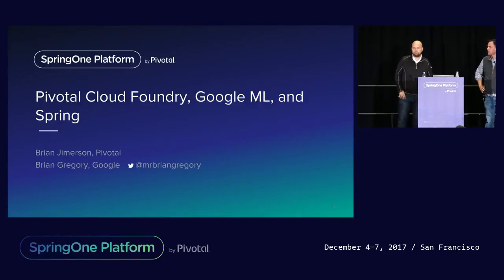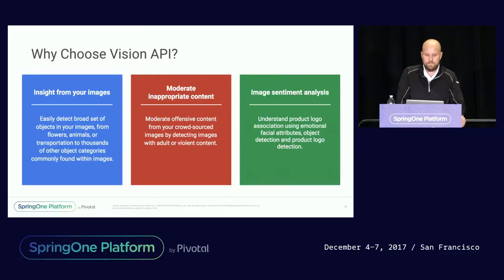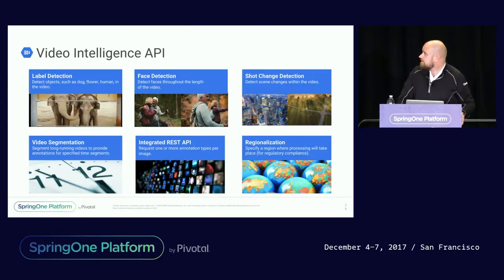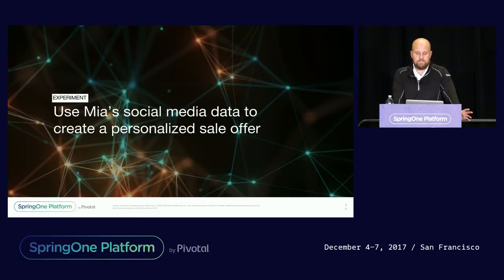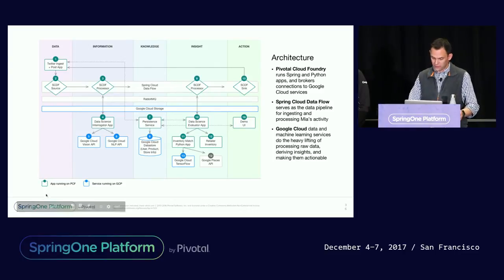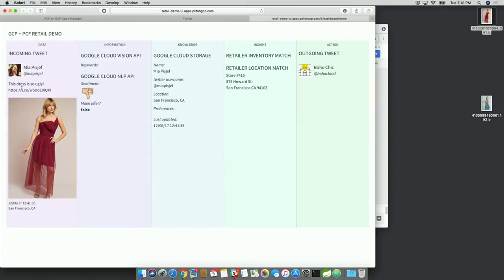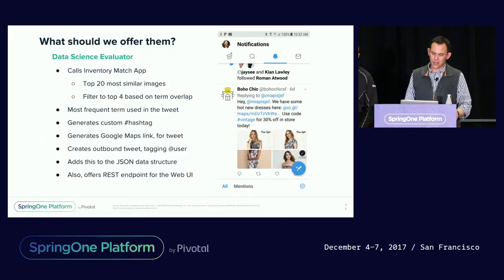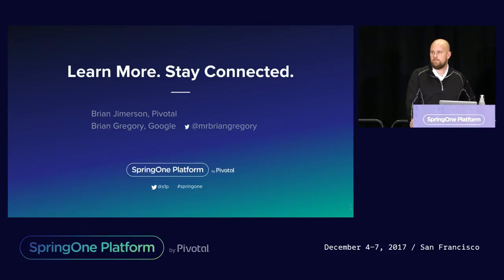Pivotal Cloud Foundry, Google Machine Learning, and Spring - Brian Gregory, Brian Jimerson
Learn how Pivotal Cloud Foundry and Spring can accelerate development of applications that leverage Google Cloud's Machine Learning API. You will learn how Google's fully trained Machine Learning models can be easily consumed by Spring applications through the GCP Service Broker on Pivotal Cloud Foundry. This session will introduce the GCP Service Broker on Pivotal Cloud Foundry and the Google Cloud Machine Learning APIs. We will also demonstrate a working example of Spring applications using the Machine Learning APIs.

Slides: TBA
Brian Gregory, Cloud Advocate, Google
Brian Jimerson, Platform Architect, Pivotal